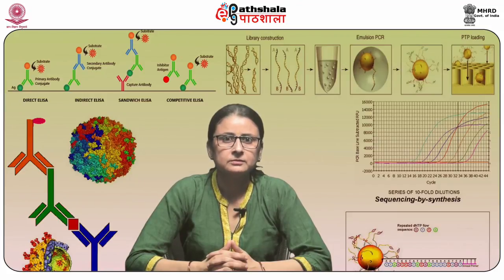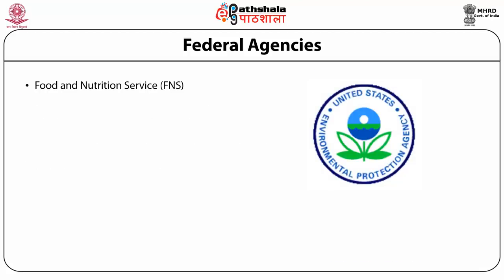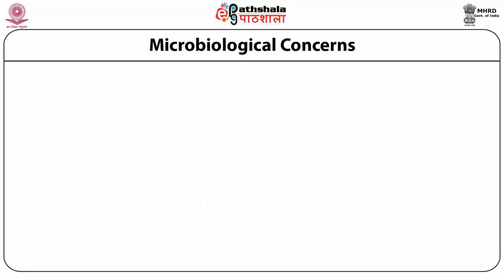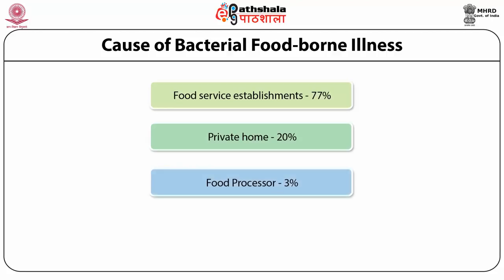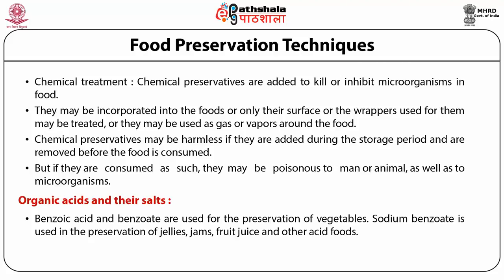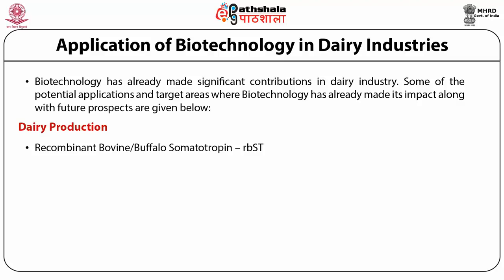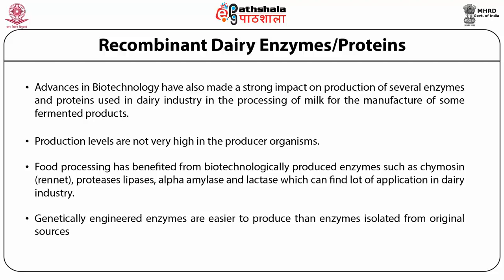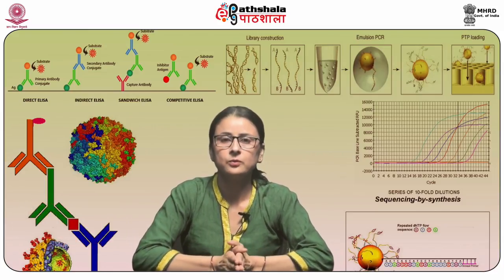Food safety and dairy biotechnology